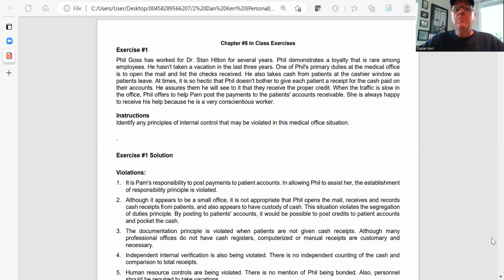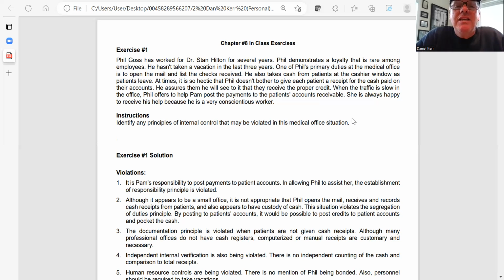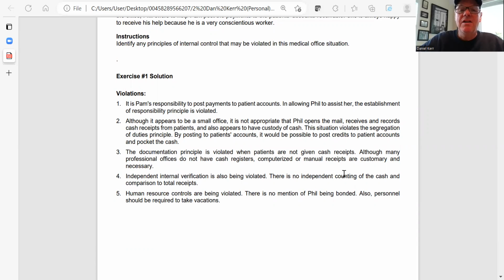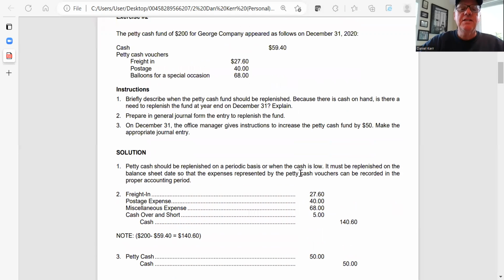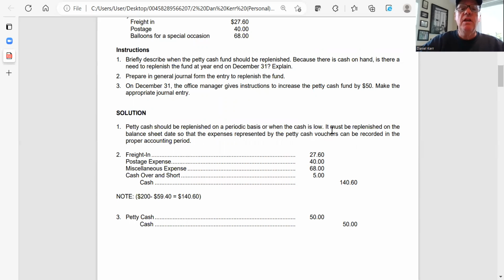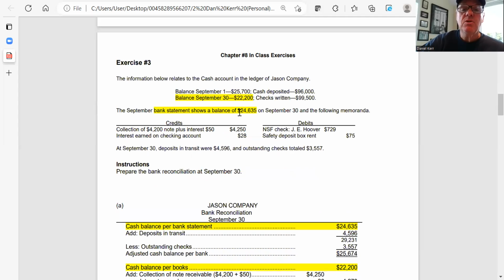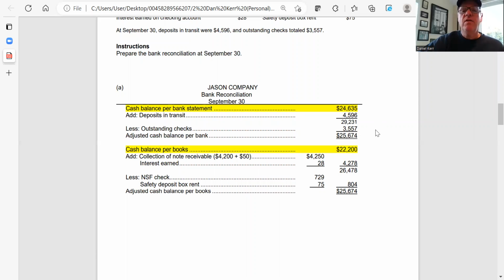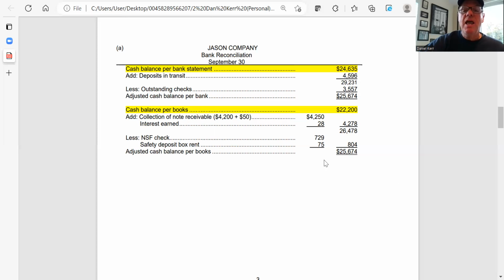Chpt #8 In Class Ex Review